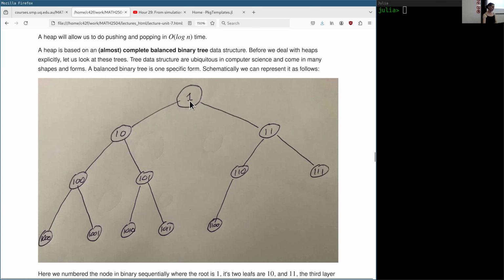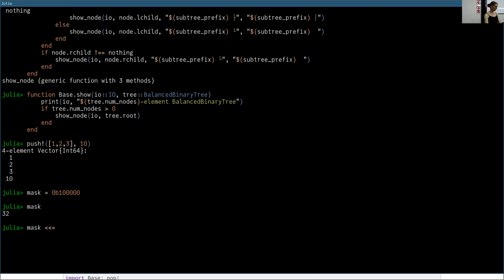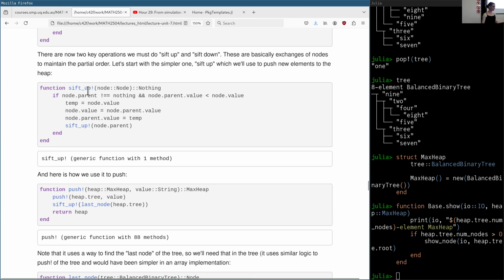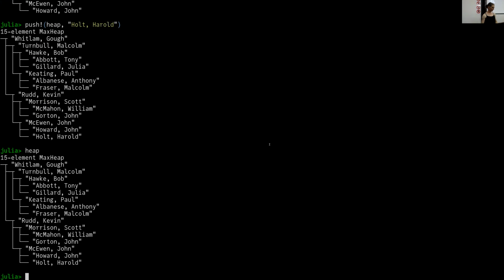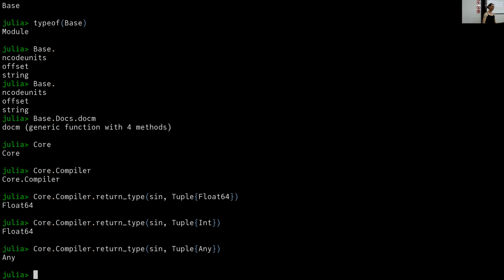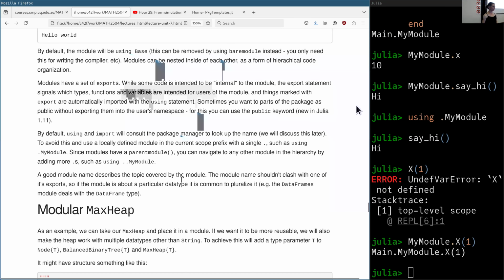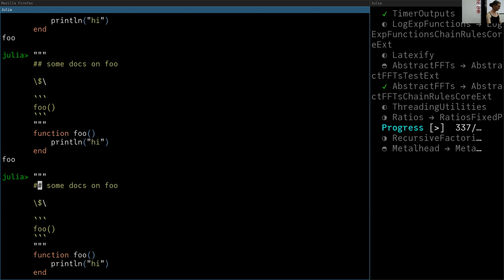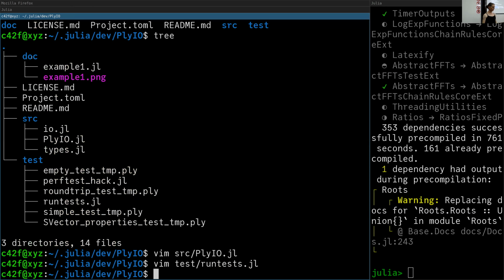Hour 30: The heap datastructure, Julia modules and packages